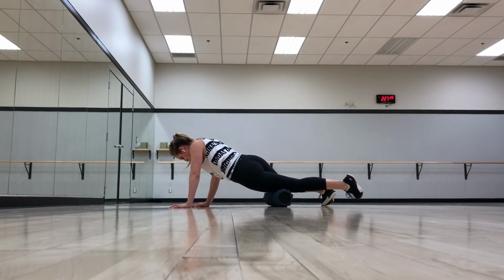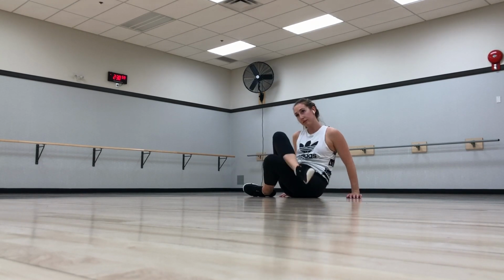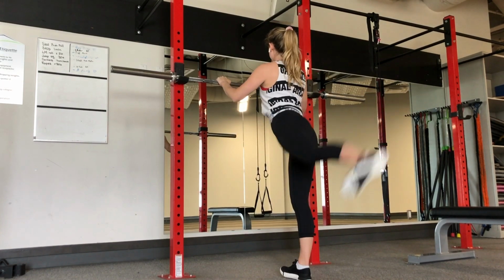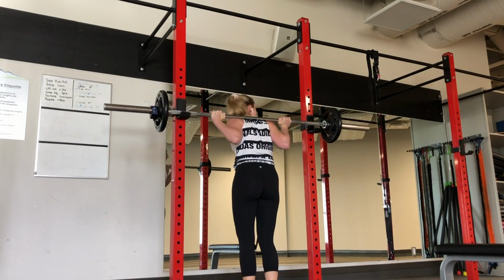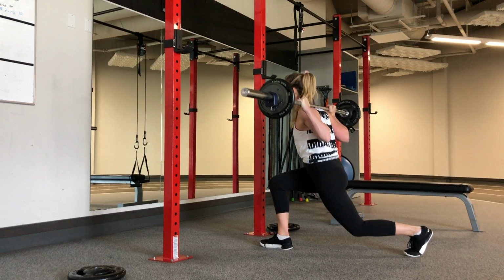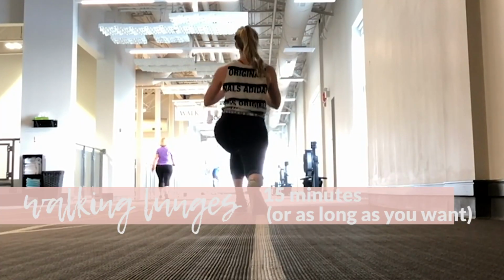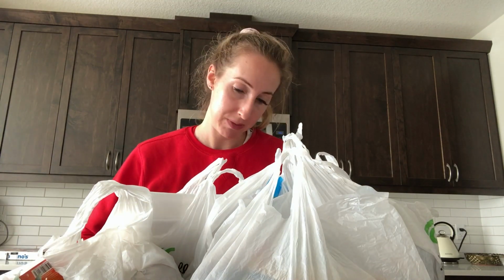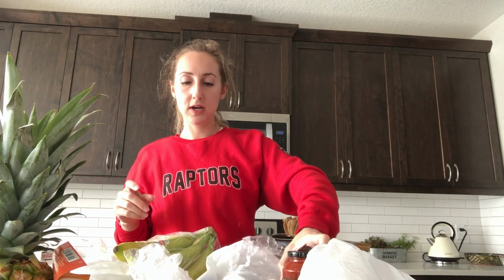Mini Grocery Haul + Why My Workouts Have Sucked Lately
Workout:

Warmup: 15 minutes elliptical
Stretch + Roll out

Squats
1x12 60%
5x6 75%

3x10 each leg

Curtsy squats
3x12 each leg

Superset x 3
A) RDL x 12
B) Kettlebell swings x15

15 minutes of lunges